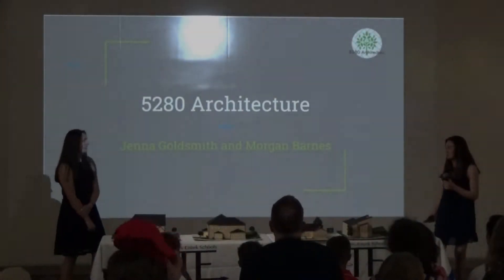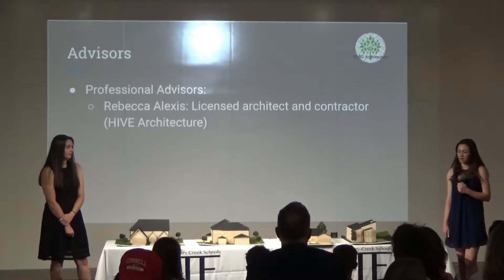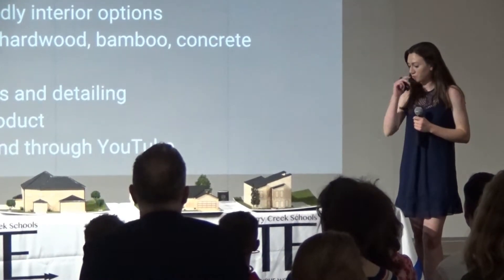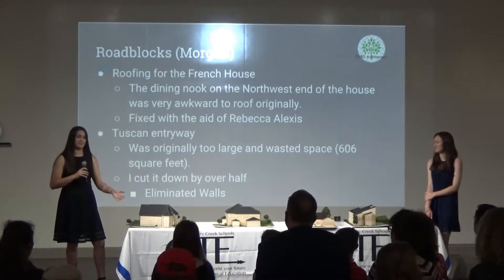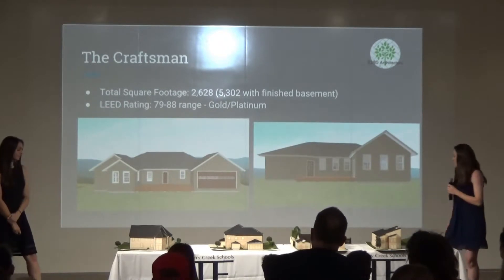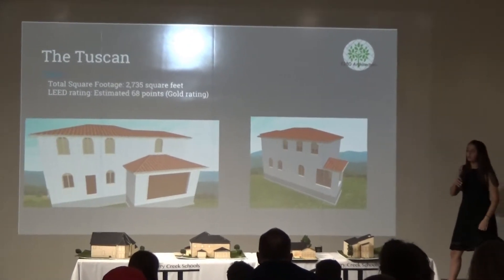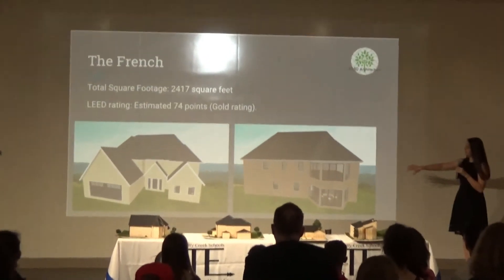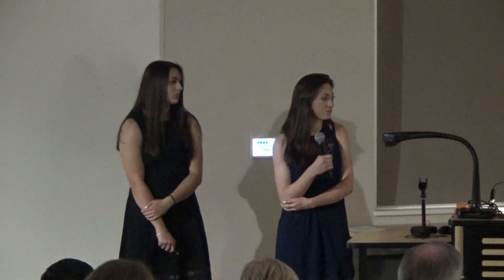JENNA GOLDSMTIH/MORGAN BARNES - SR PROJECT PRESENTATION 2018